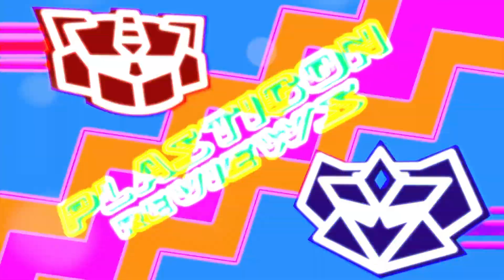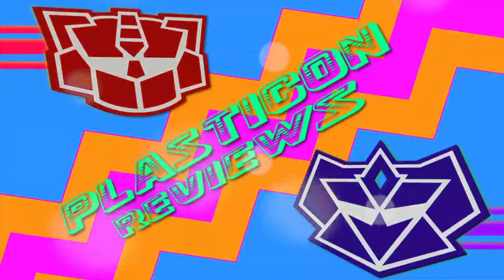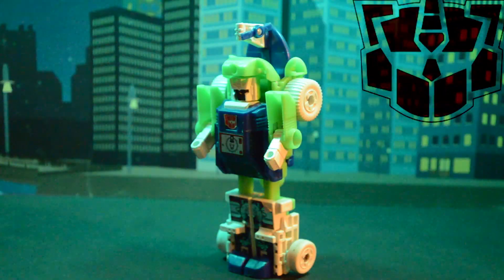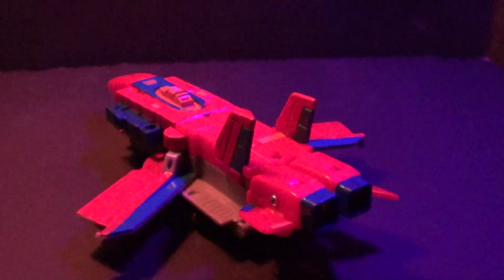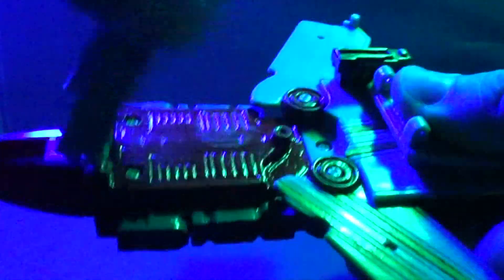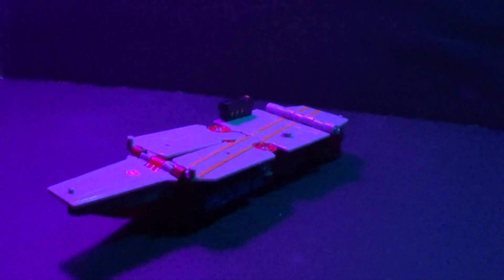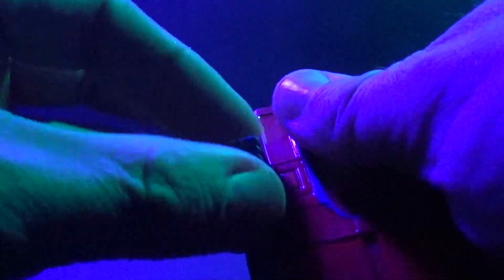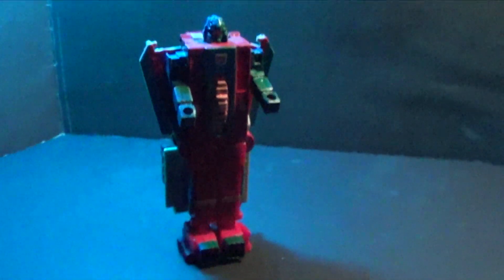G2 Transformers Generation Two Broadside Custom